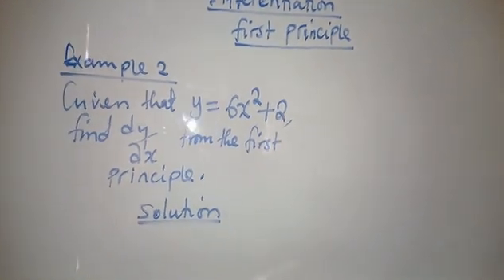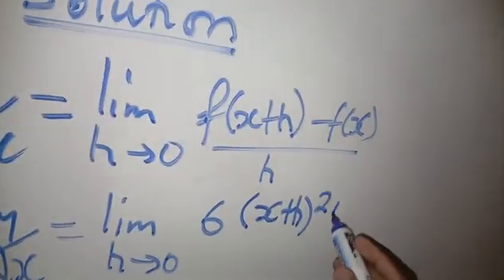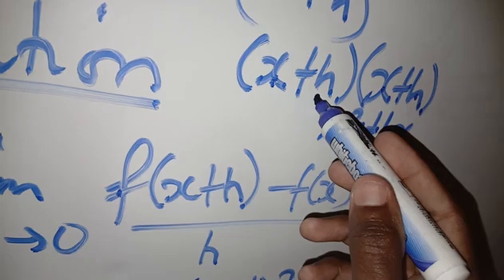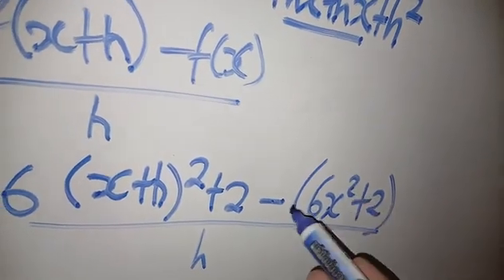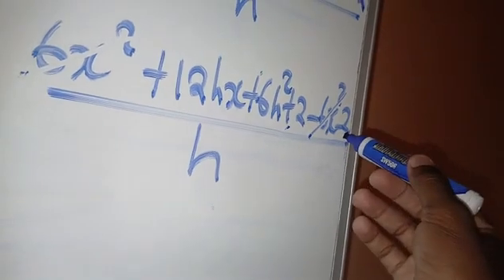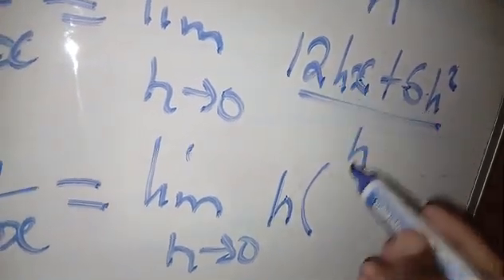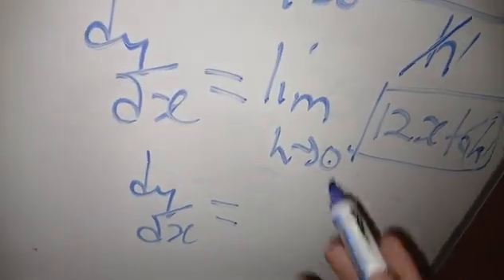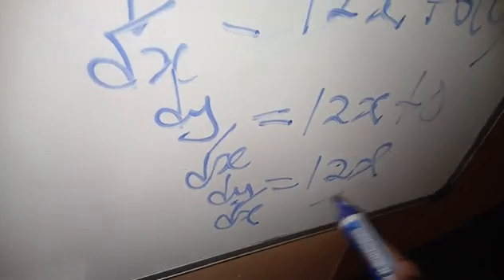Differentiation by first principle